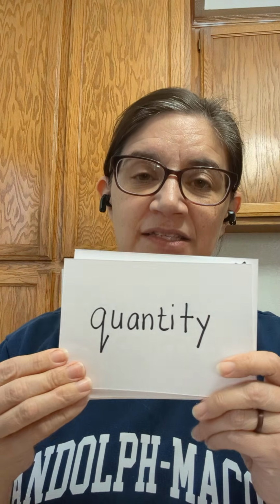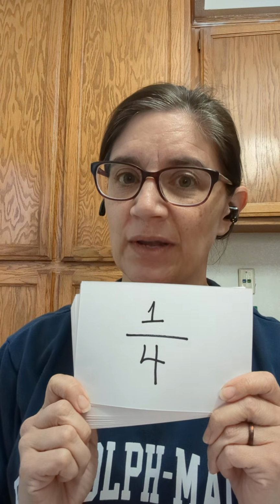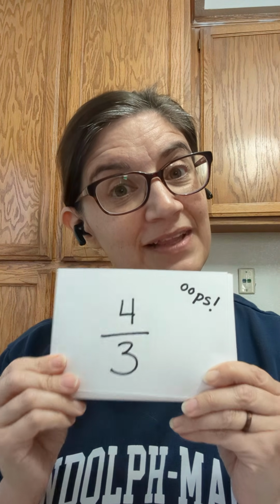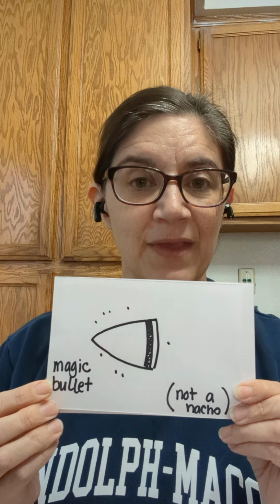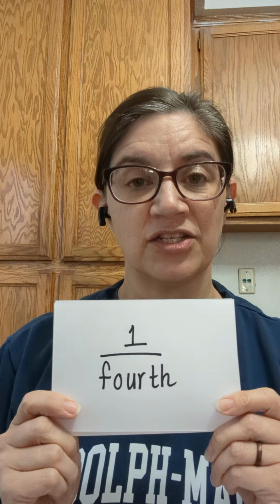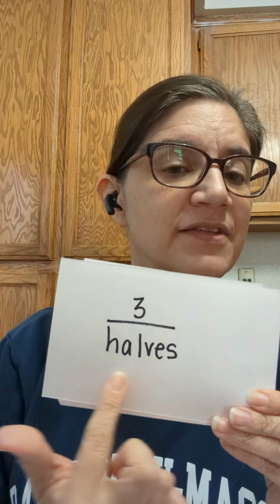Help our Learners See a Fraction as a Number! (Grades 3-5+)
Common misconception: Students see a fraction as two separate numbers separated by a line, instead of as one number.

Some strategies: language tweaks, rewording, SMP 6, word form denominator, choral counting

(And, yes, one time I said digits when I meant numbers. I'm sorry!!)